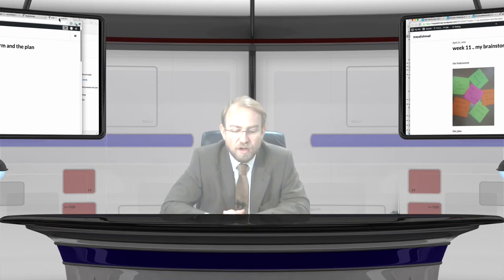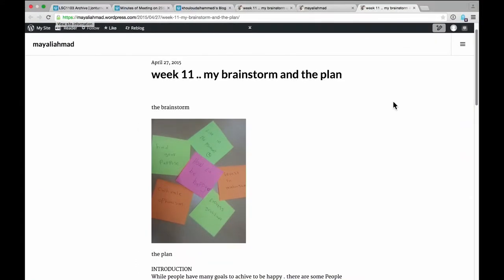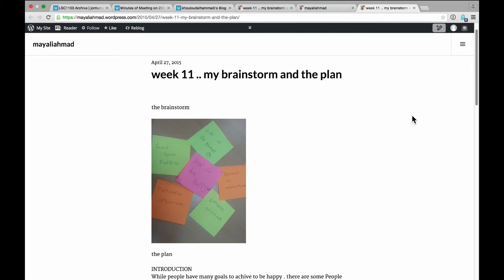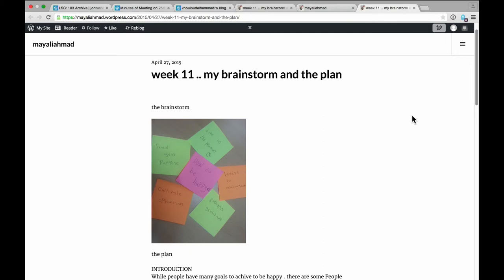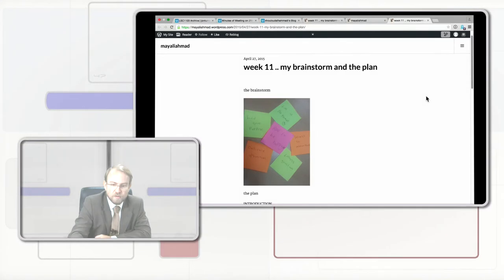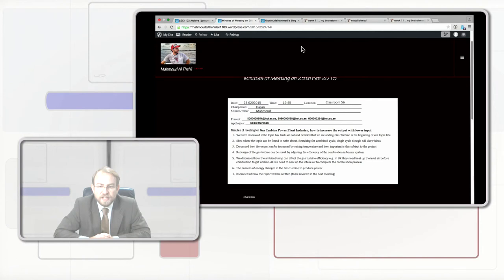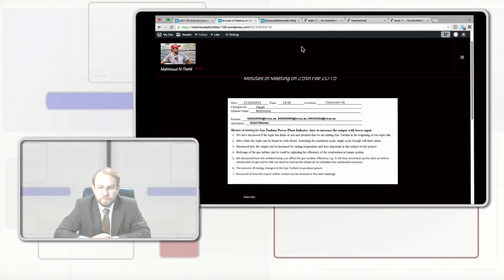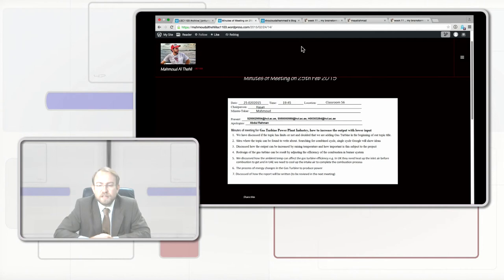Process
How the learning happens in your blog